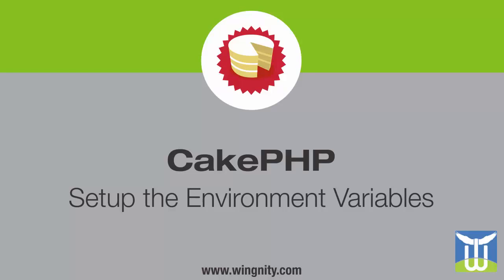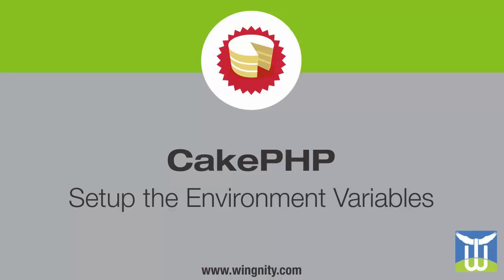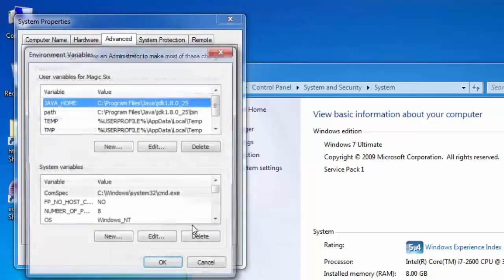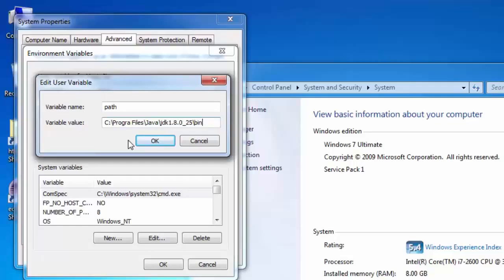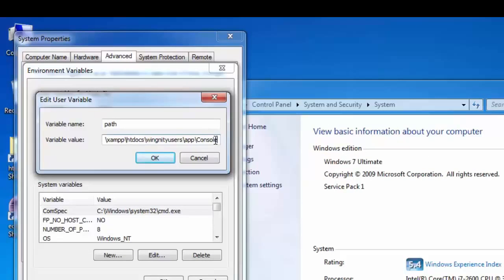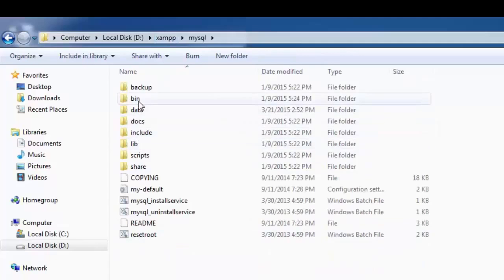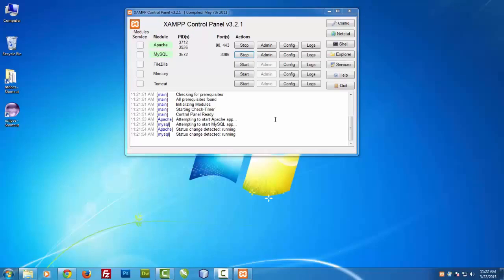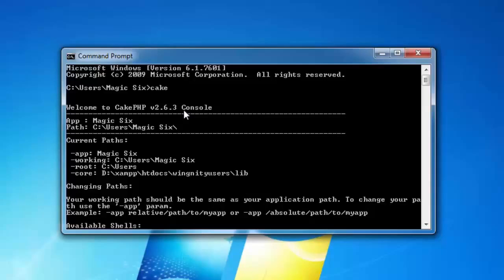CakePHP Tutorial for Beginnners Part 3 How to setup environment variables for CakePHP